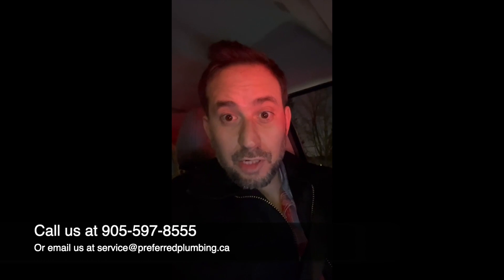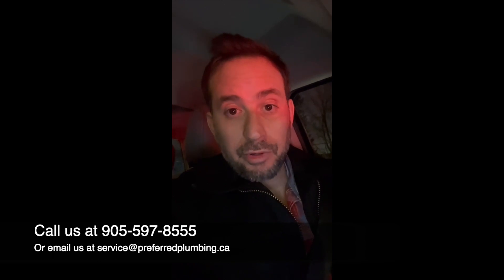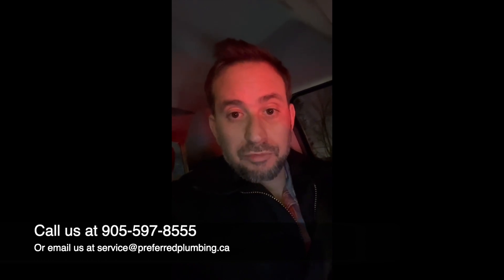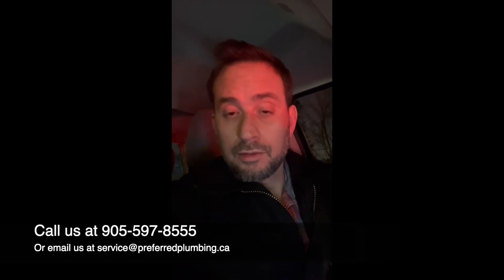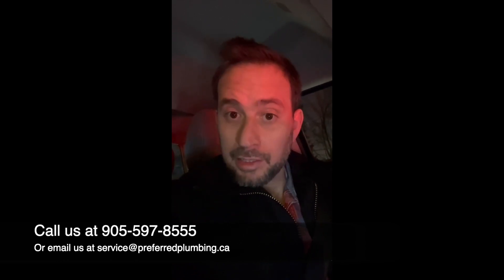February Promotion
HappyMonday everyone!

We're leaking our FebruaryPromotion early and it's a good one!

Spend 300 or more on any service job and you will receive a new chrome floor drain cover for FREE!

We know how disgusting the floor drain can get sometimes - we're always here to upgrade your homes in any way possible, and replacing your floor drain cover is just a small way of saying thankYou to our customers this February!